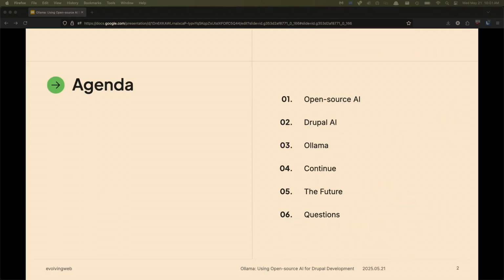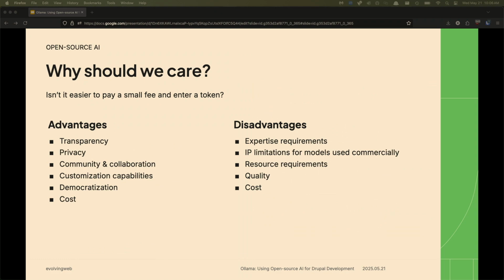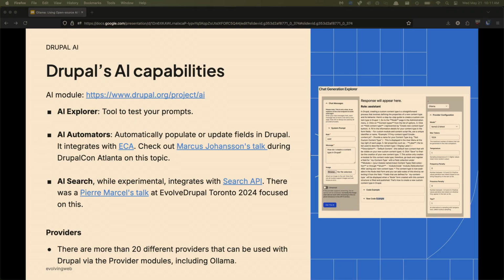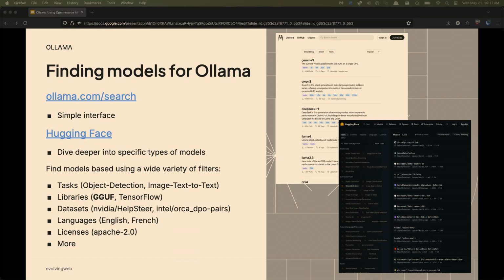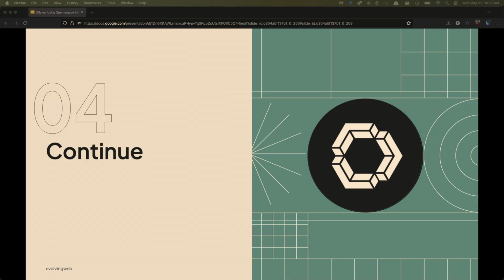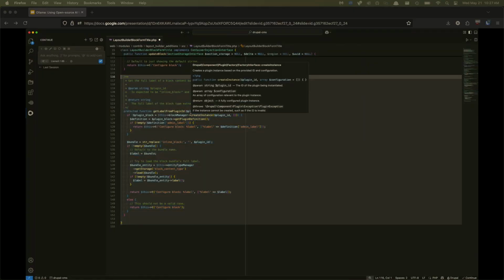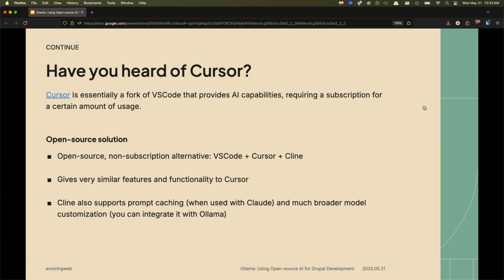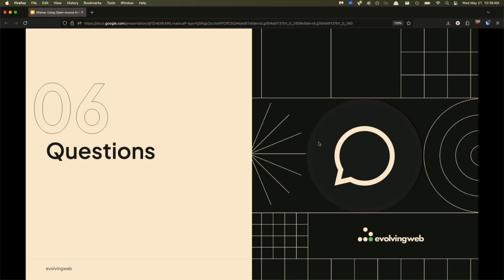Ollama: Using Open-source AI for Drupal Development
This session explores how developers can leverage Ollama to run open-source large language models (LLMs) locally and integrate them with Continue, an extension for both VSCode and JetBrains, to leverage those models for Drupal coding assistance. Attendees will learn about some popular open-source LLMs and their usage for Drupal, as well as practical use cases for how Continue can assist with good development practices and improve efficiency. The session also includes a demonstration of Ollama and Continue within VSCode so that attendees can see them working together in action.

Rich Lawson
Associate Director of Technology @ Evolving Web